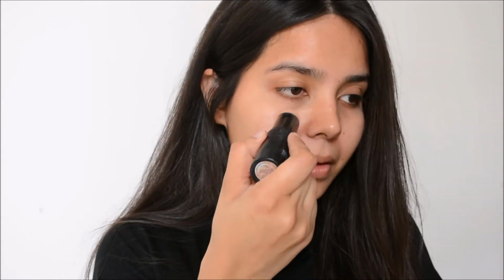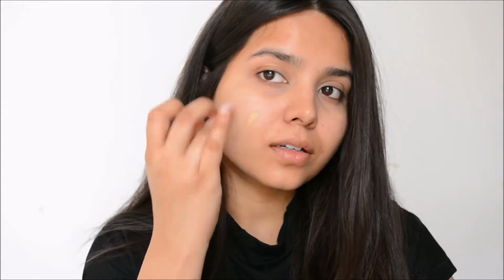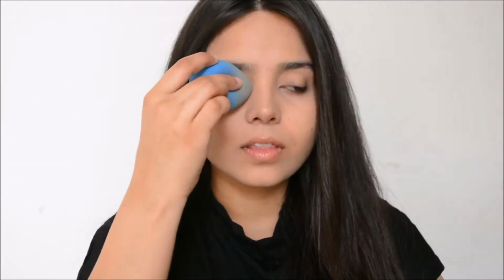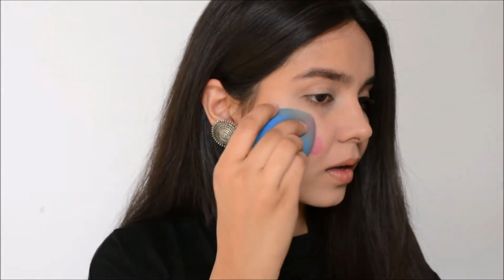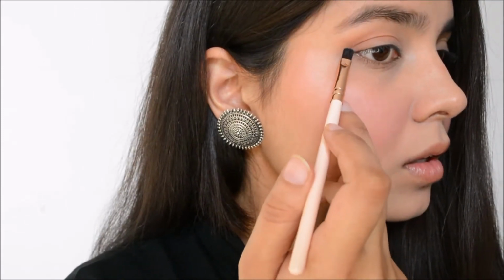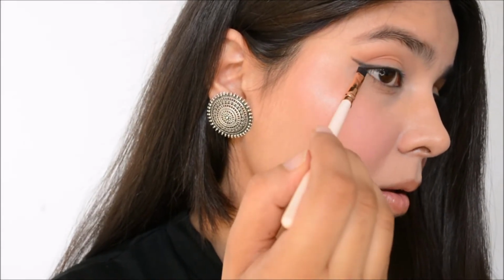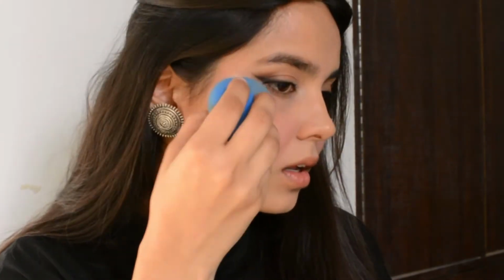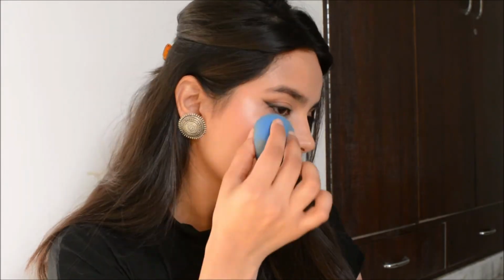Makeup Look for Lehenga/ Saree Outfits | Easy Foxy Eyeliner Look for Festivals | The Festive Edit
Hii there,
Today I am showing my fav. eyeliner look and makeup look for the upcoming festivities. This look is easy and glam. You don't need much to do this look, so keep watching to know more. I have wore my favorite lehenga for this look.
Lehenga Outfit: Bought it from Myntra( will link once in stock)
Jewellery: ( Thrifted, got it in Rs 400, has a maang tika as well :) )
Makeup Details:
1) Faces Canada Blendifinity Concealer Stick
2) Estee Lauder Double Wear Foundation
3) Benefit Cosmetics Hoola Bronzer
4) Faces Canada Blendifinity Blush Stick
5)Nykaa Liquid Highlighter- Strobe & Glow ( Glazed Bronze)
6) Lipstick- Colorbar
7) Masacara- Wet n Wild
Time Stamps:
00:00 - Intro
00:11-  Hii
1:00 -  Makeup
Music From:
Till then, see you in my next one.
 Love you all so so much.
Shivani
Xoxo